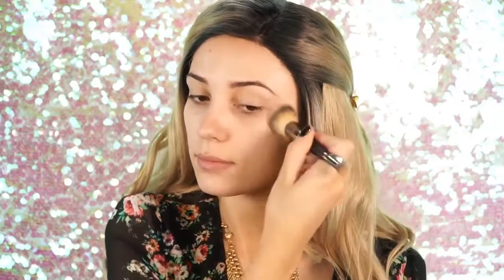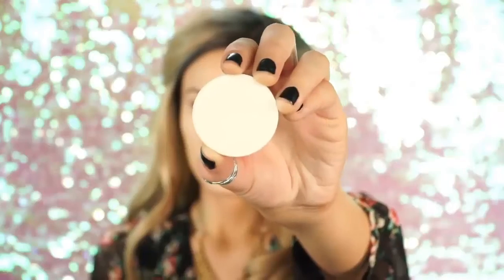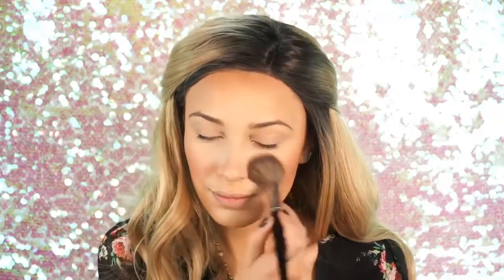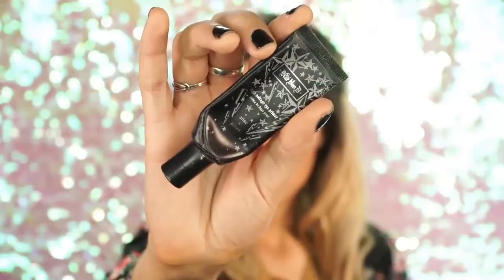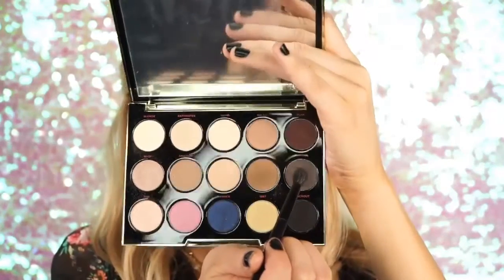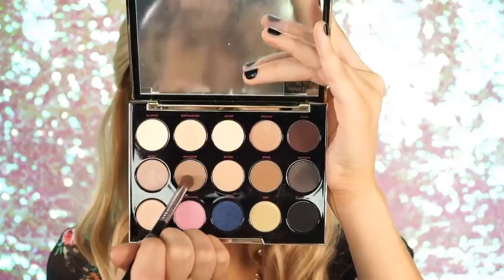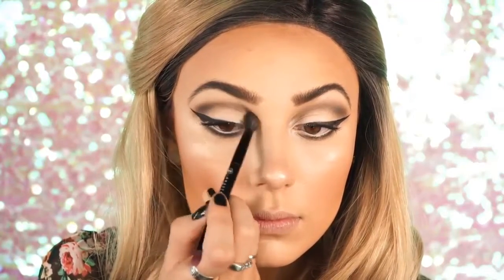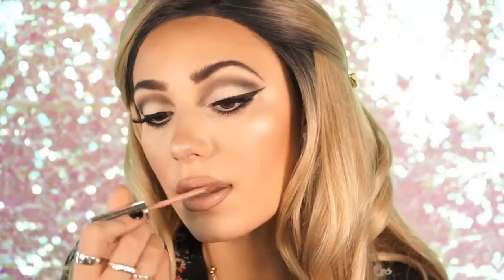Classic Beauty Makeup Tutorial | Victoria Lyn Beauty2016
classic beauty makeup

makeupbymandy24
makeup collection
makeup transformation
makeup tutorial for black women
makeup geek
makeupshayla
makeup routine
makeup haul
makeup
makeup tutorial for brown eyes
makeup for beginners
makeup artist
makeup asmr
makeup and hair
makeup agir
makeup artist tutorial
makeup asian
makeup and hair tutorials
makeup artist videos
makeup and vanity set
makeup artist kit
a makeup tutorial
a makeup tutorial for school
a makeup collection of a 11 year old
a makeup tutorial of sorts
a pink makeup
a simple makeup tutorial